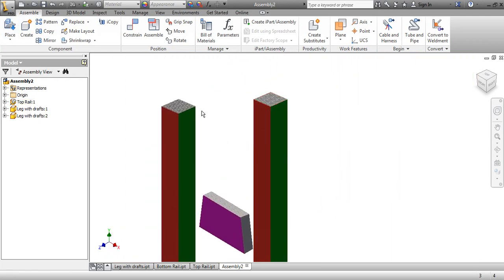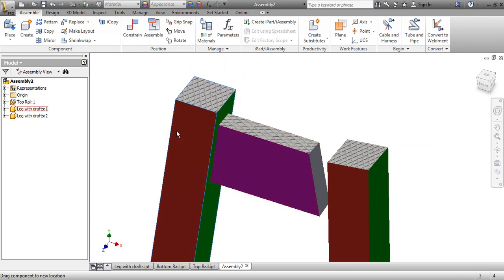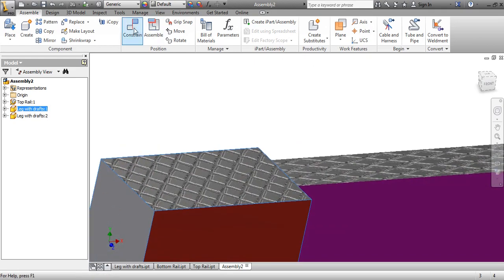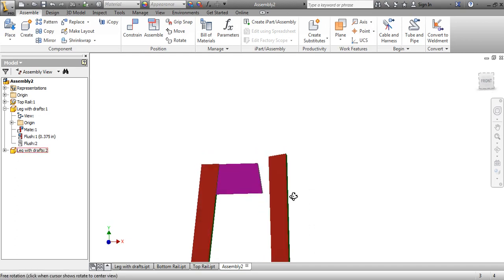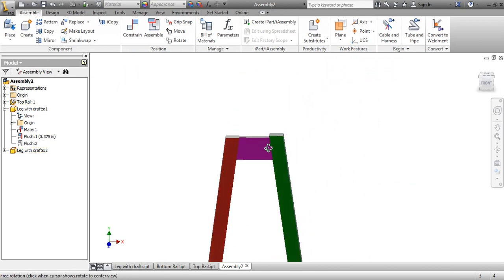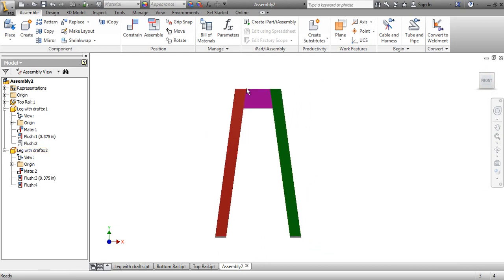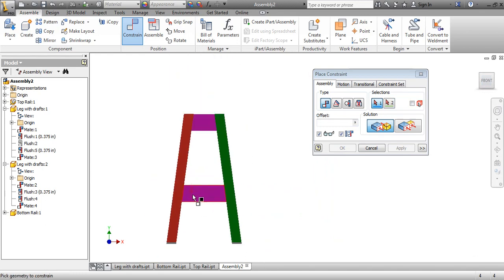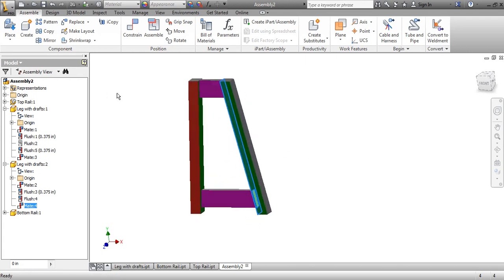Bar Stool Assemble half